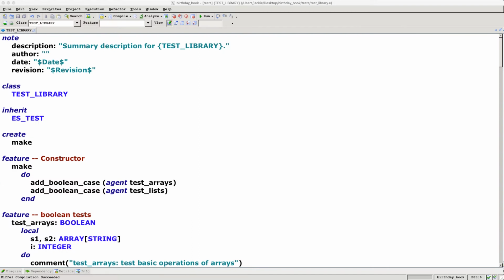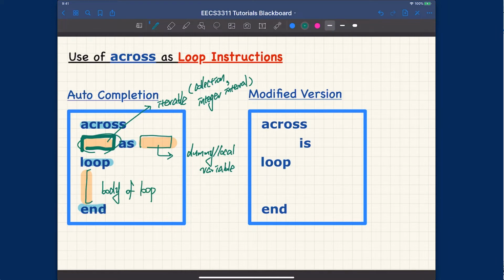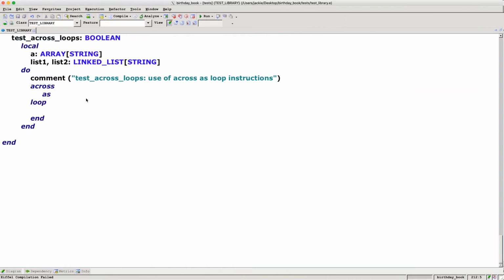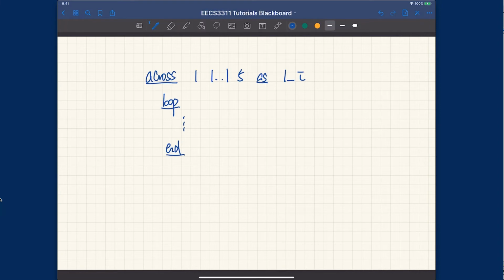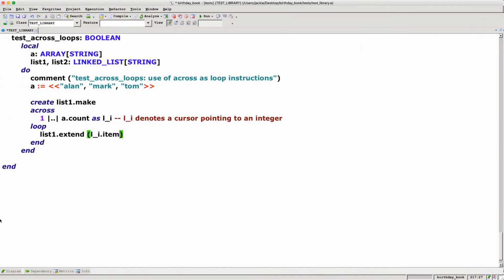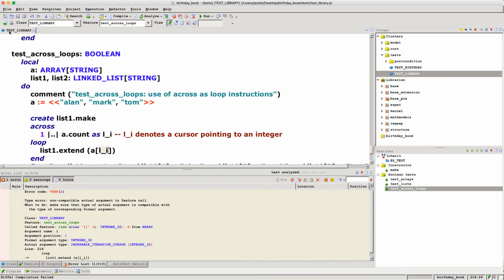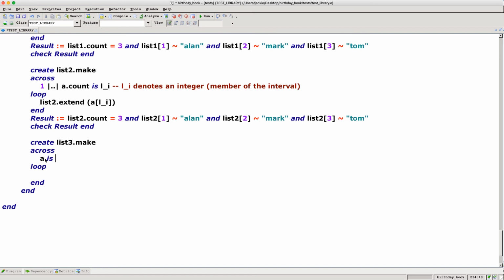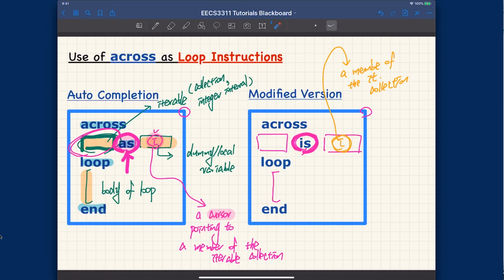[HD] EECS3311 F20 Tutorial Part 15 - Use of across as Loop Instructions